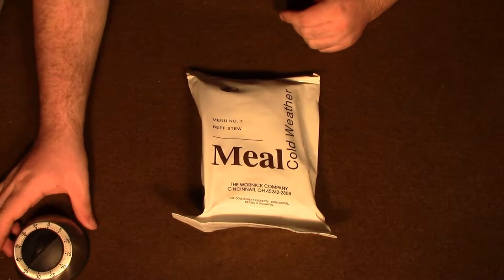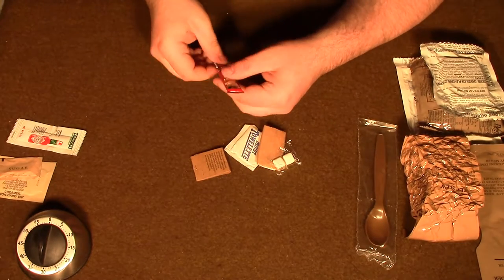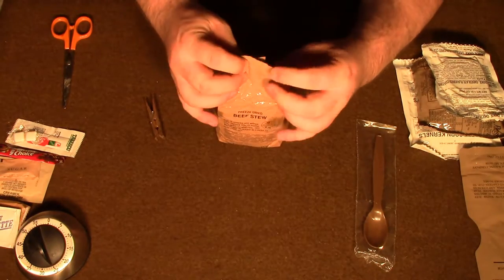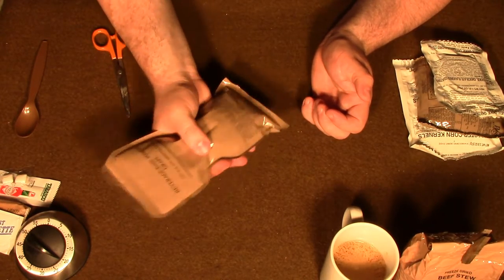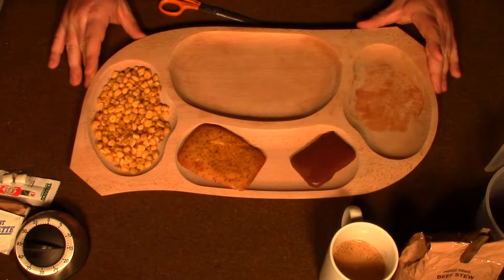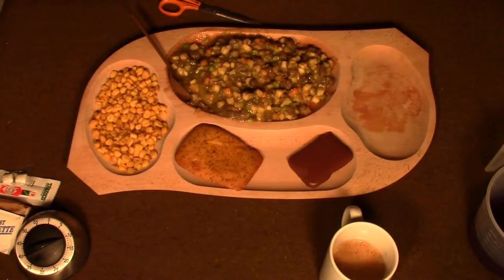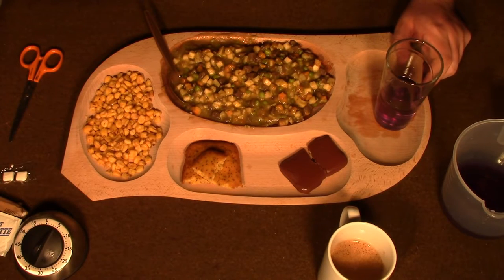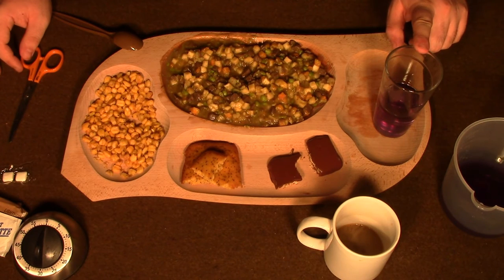MCW Review - US Army Menu 07: Beef Stew (2012) (ENG)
I made this video to review Menu 07 from the MCWs of the US Army. There is a Hungarian version of this video